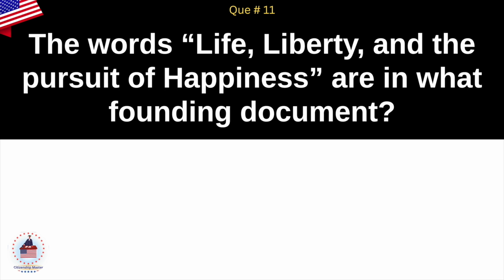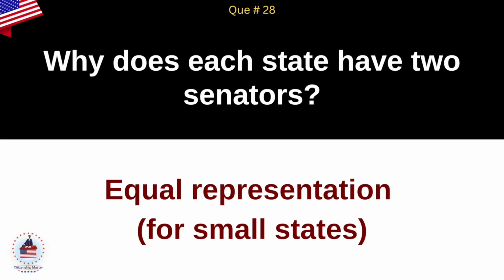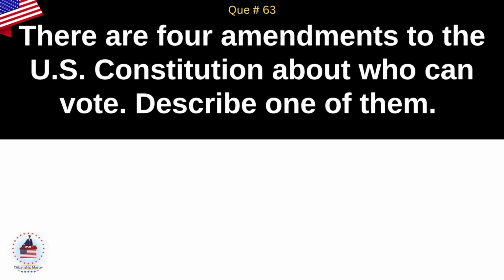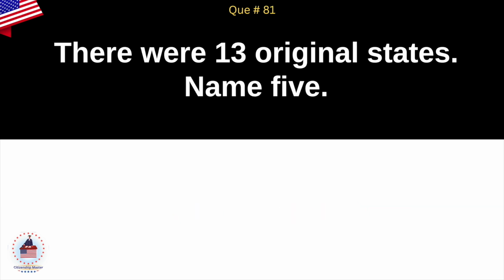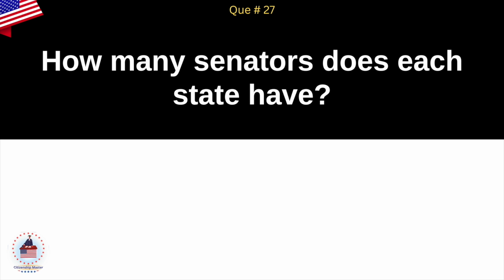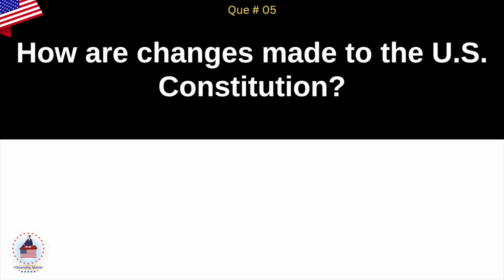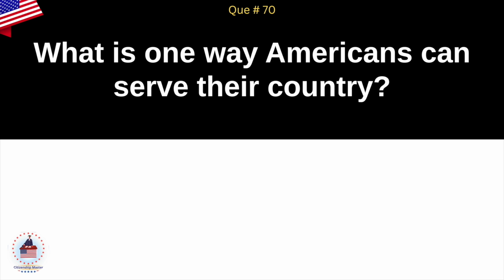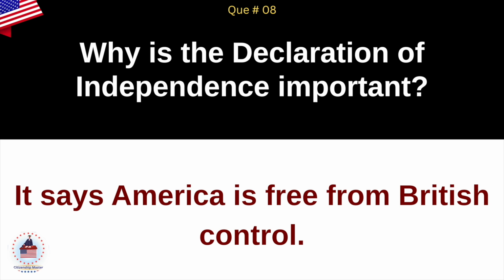128 Civics Questions for U.S. Citizenship Test 2025 | USCIS Naturalization Interview Practice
128 Civics Questions for U.S. Citizenship Test 2025 | USCIS Naturalization Interview Practice

NEW 2025 US Citizenship Test 128 Civics Questions & Easy Answers (2025 Version) Ciudadania Americana

✅ American government
✅ U.S. history

📌 Related Videos on This Channel:
100 Civics Questions (2008 version, USCIS official)